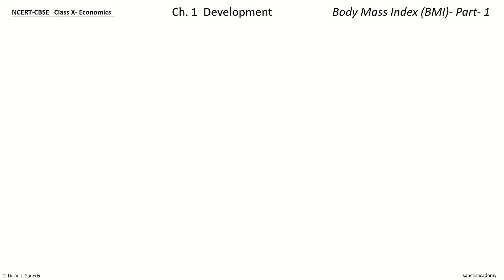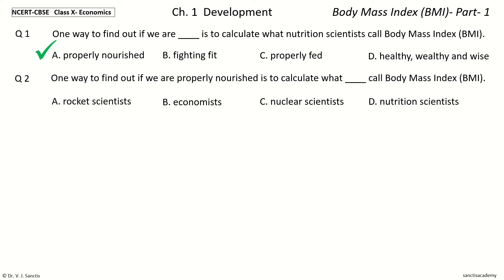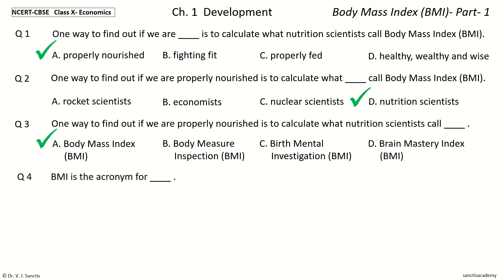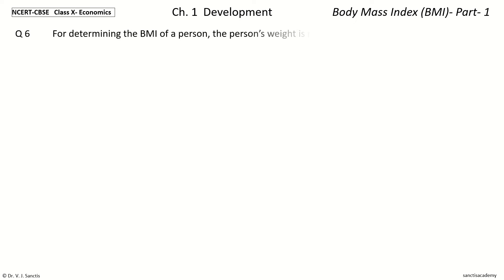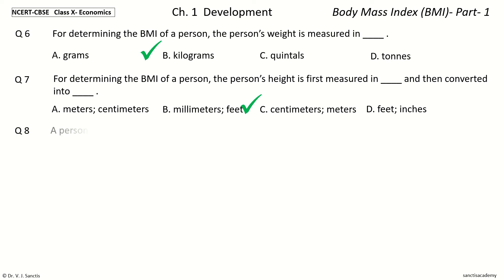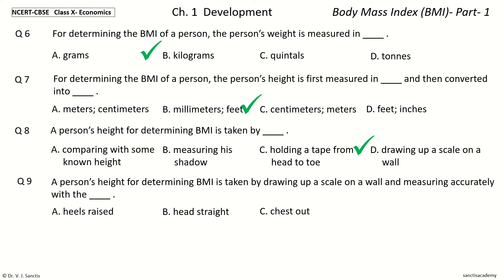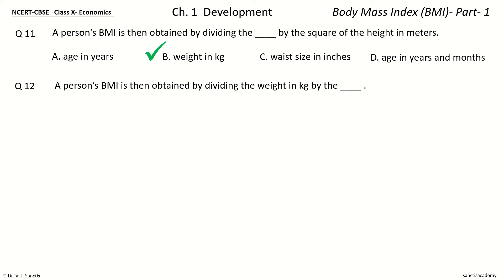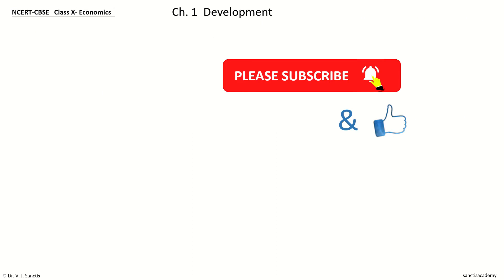1.28 Class10 NCERT CBSE Economics Ch 1- Development - Body Mass Index - Part 1 MCQ Objective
✔️ Class: 10th
✔️ Subject: Economics
✔️ Chapter 1
✔️ Chapter name: Development
✔️ Topic Name: Body Mass Index - Part 1 - Net Attendance Ration MCQ
✔️ Video number: 28 of class 10

Test questions
Test series
Practice questions
Sample paper
All MCQ
Audio book
Revision
Term